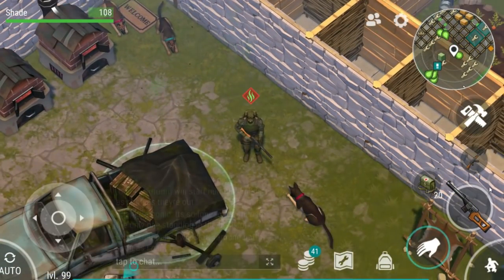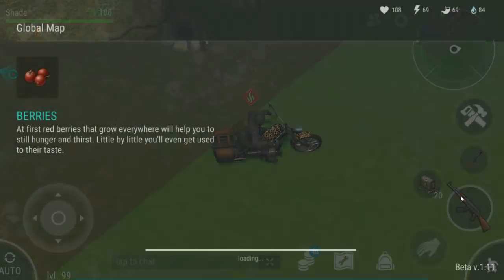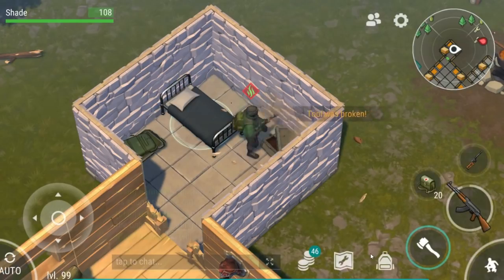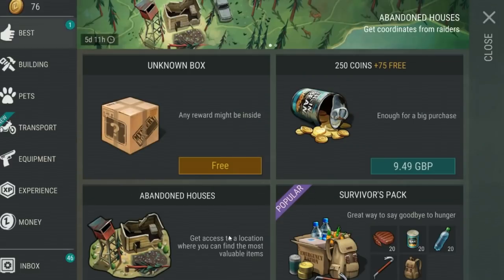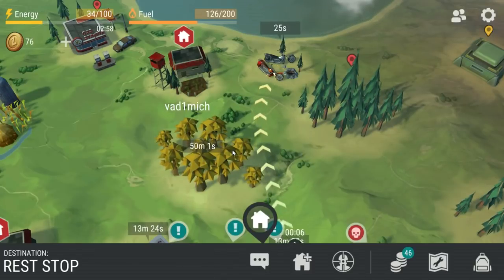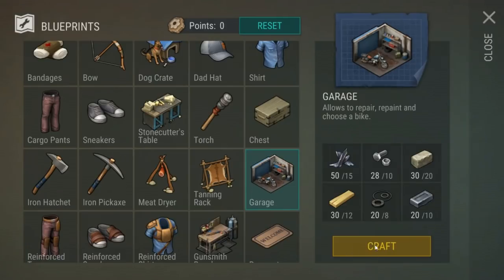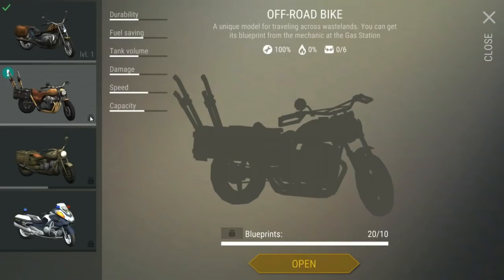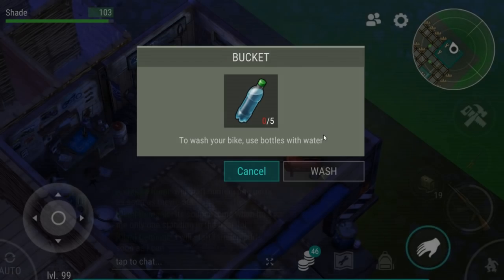NEW RAID EVENT UPDATE (LAST DAY ON EARTH: SURVIVAL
What's up everyone! Today in Last Day on Earth: Survival I'm heading out on the new raid event update, nobody knew this update was coming, but here it is :D hope you all enjoy!